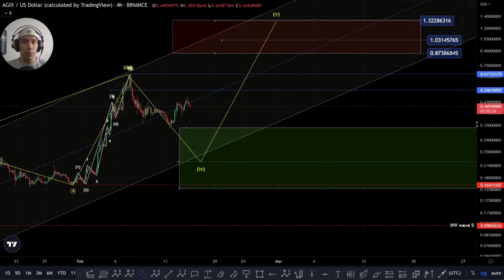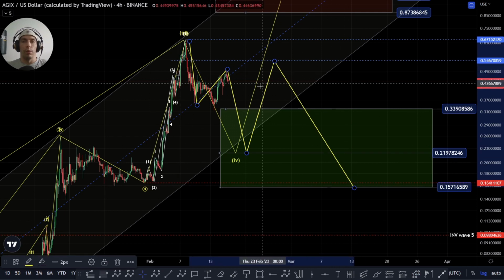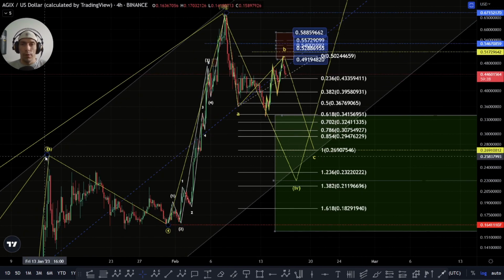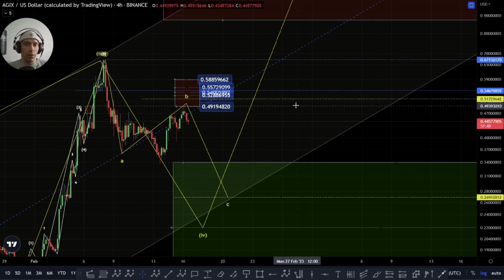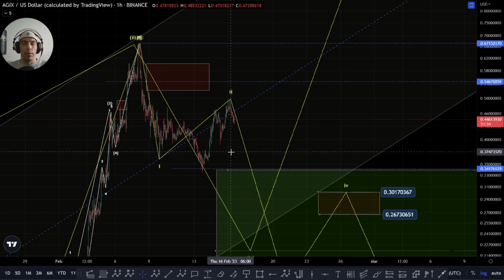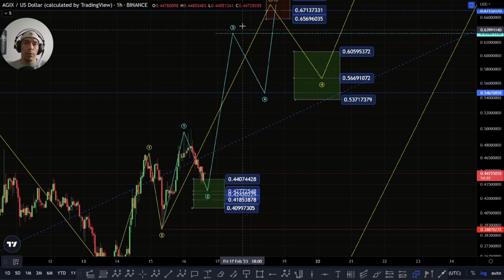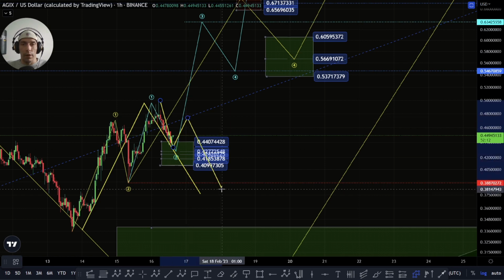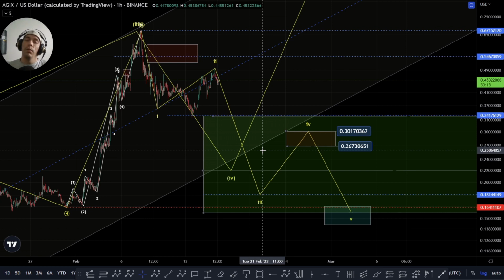⚠️WHAT'S NEXT!?⚠️ SingularityNET AGIX Price UPDATE - Technical Analysis and Elliott Wave Analysis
👉 Trading View.